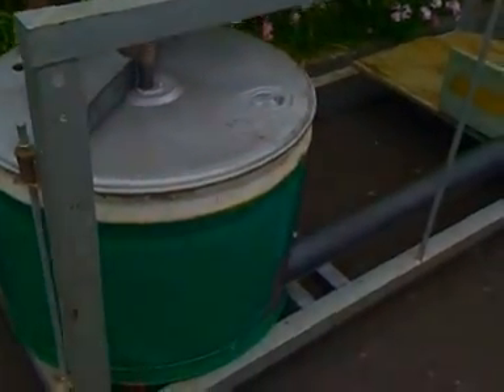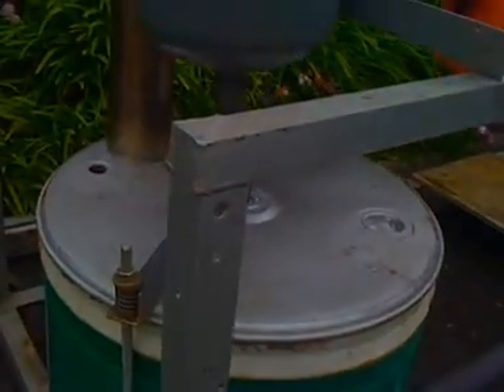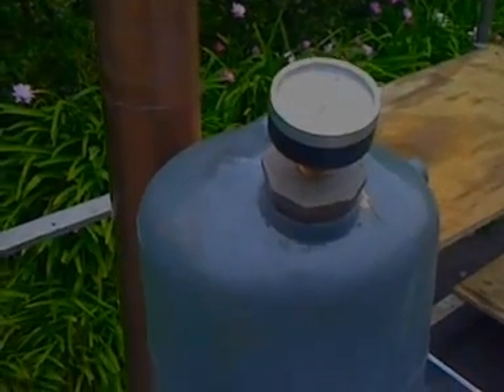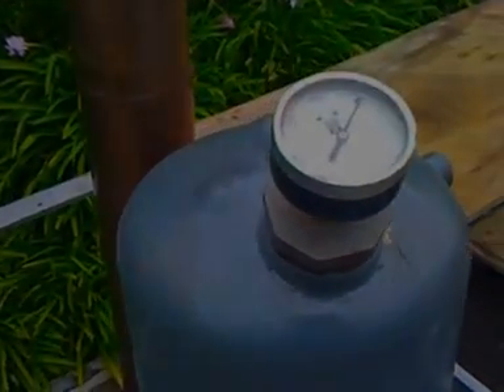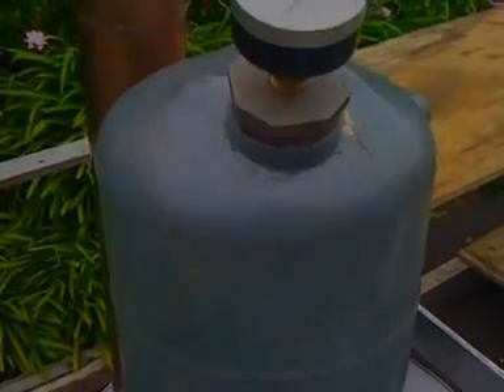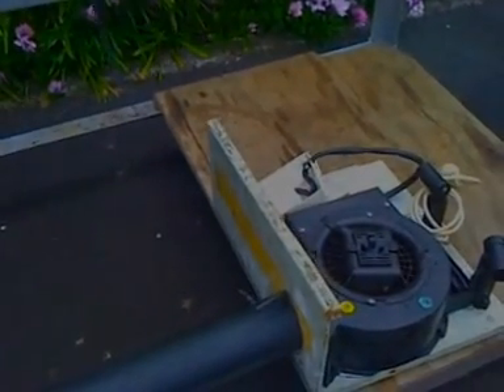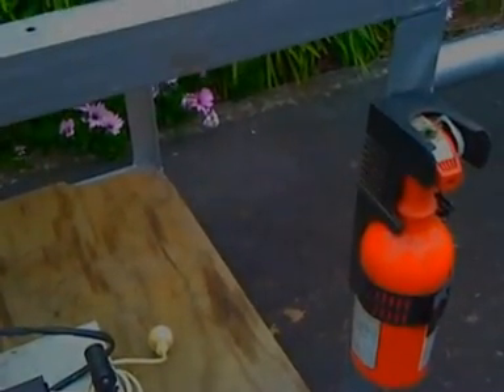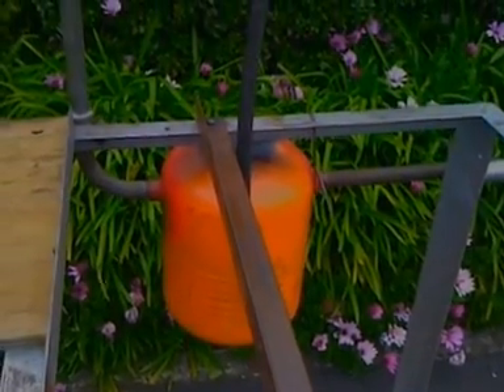DIESEL from waste oil thermal cracking machine EPISODE 1, basic layout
Welcome to my video of my Diesel-from-waste-oil and/or plastic cracking machine under construction. I plan a series so please check back often. This is the basic layout using a turk burner, fueled also by oils. The principles of thermal cracking are employed, with the aim to break down raw materials to usable diesel fuel. This is the culmination of a number of experiments so please join me in the journey, building and discovery process. Thanks. Episode 1, basic layout